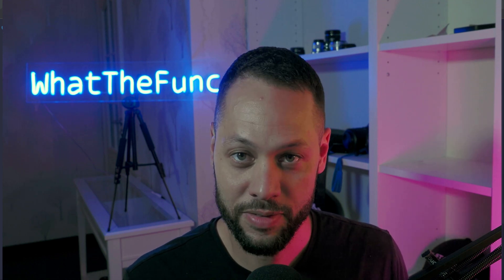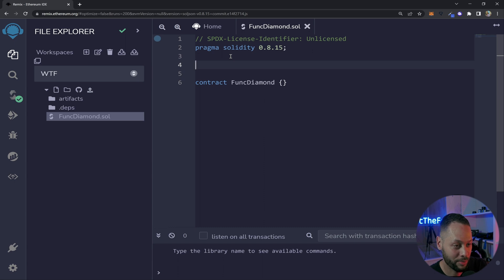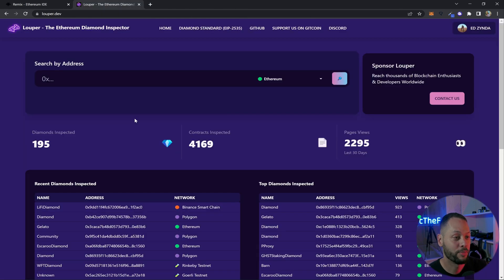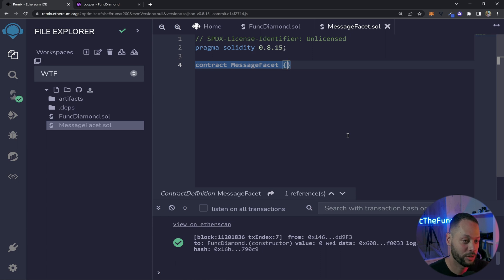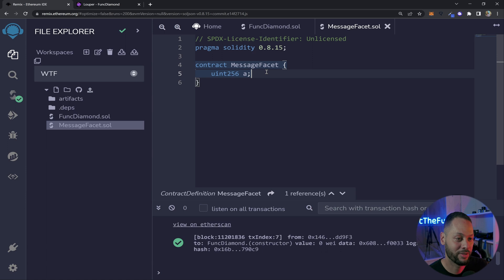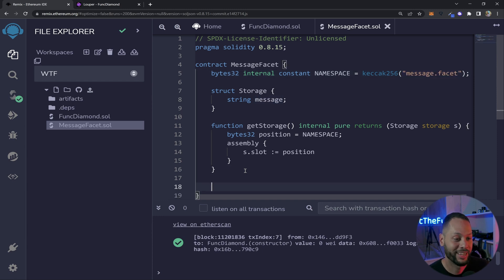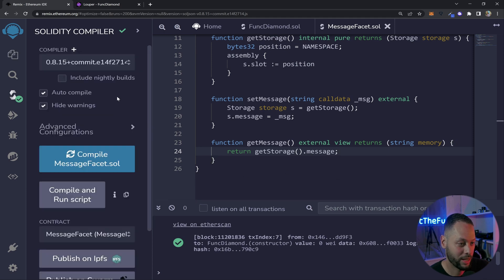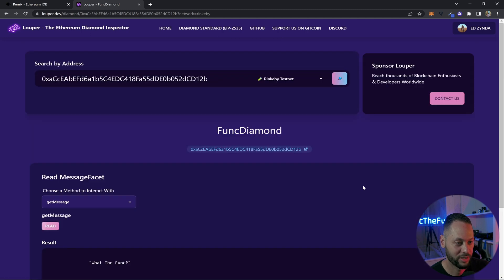Create Diamond Contracts In Your Browser Using Remix And Louper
In this video I show you how to start playing with Diamond proxies in solidity quickly using Remix and Louper